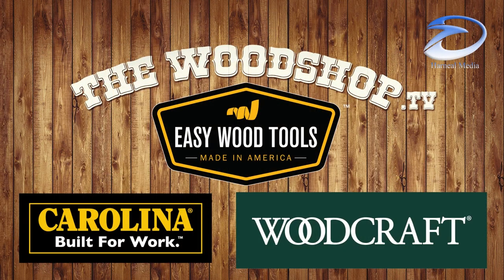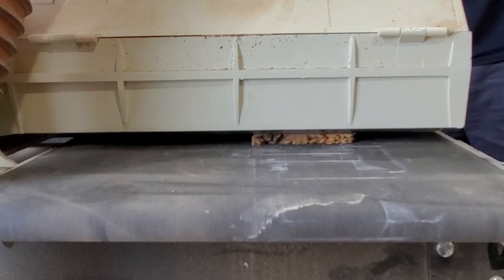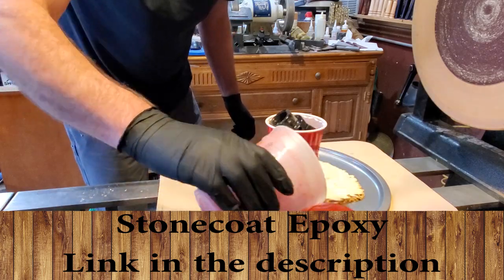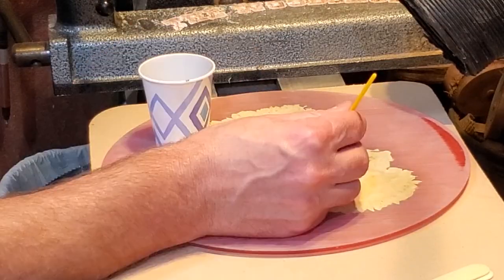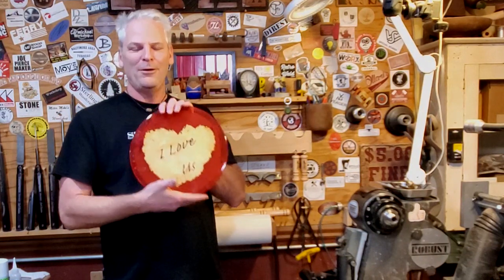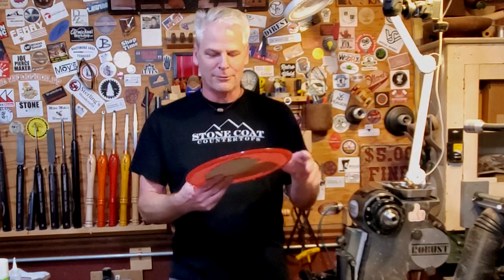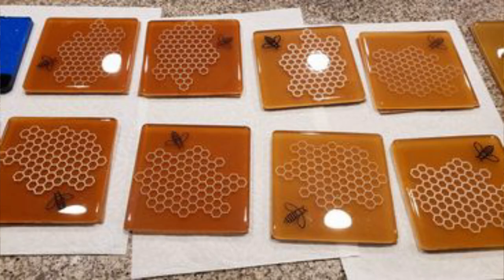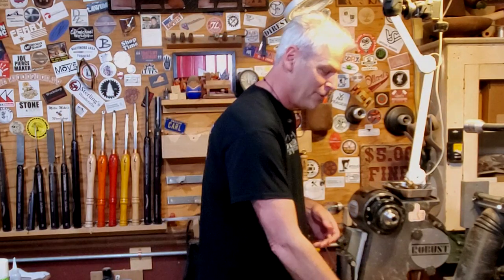Natural Edge Maple Burl Heart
I've been saving this piece of burl for a few months I thought it would make a great Valentine's day project. After cutting it in two thin slices on the bandsaw I cast it in epoxy, and carved out the words with the CNC.

CA Glue

 For Someone like Me - Dayon

I started woodworking with my grandfather as a young boy. I continued woodworking through high school, and started woodturning after seeing a turned project in a friends shop. Some of my fondest memories are working with my grandfather in his wood shop. Being able to share our passion for woodturning and woodworking, ties it all together. We do a lot of epoxy projects as well as woodturning.